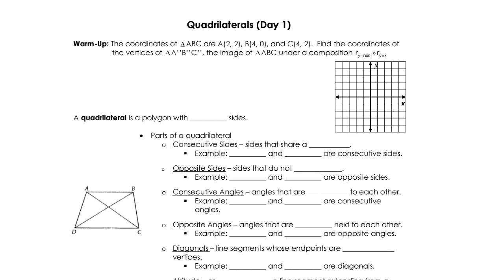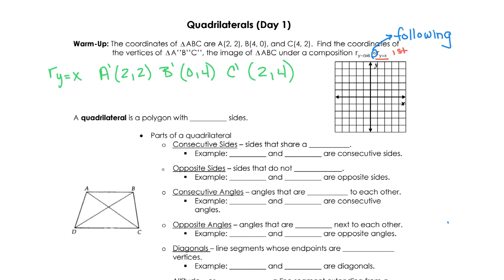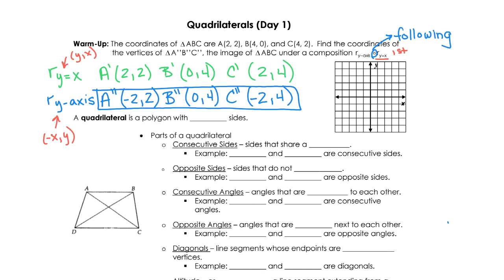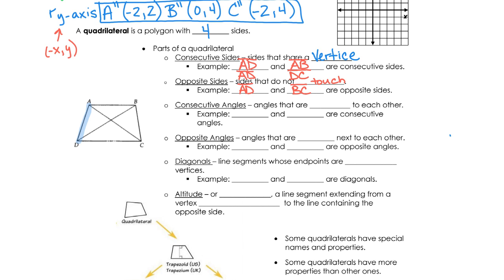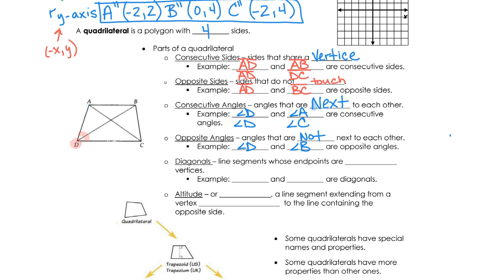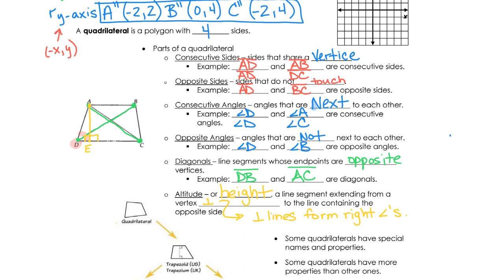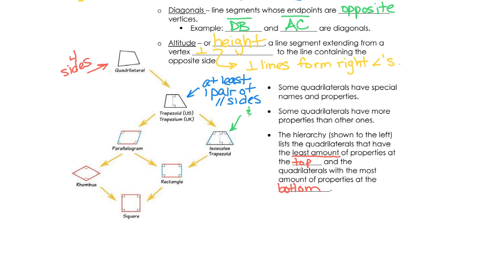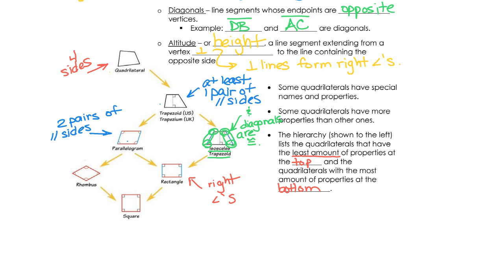Geo Unit 6 Day 1 Notes (1)